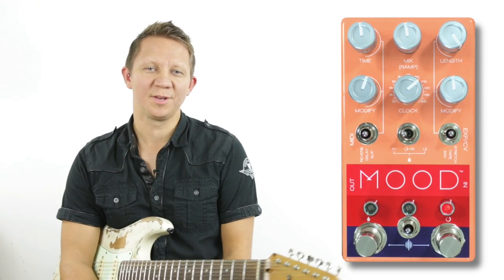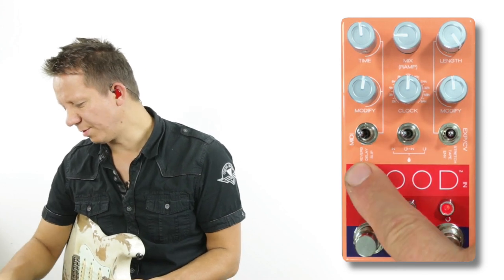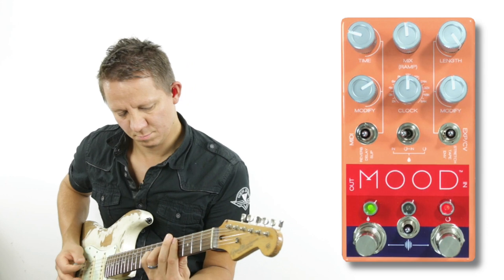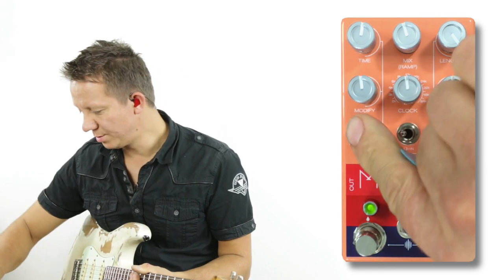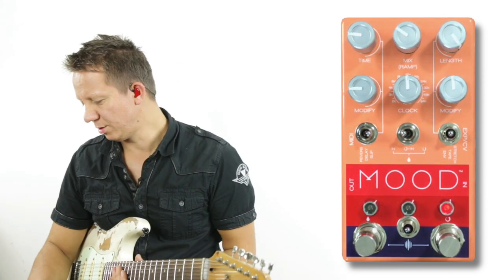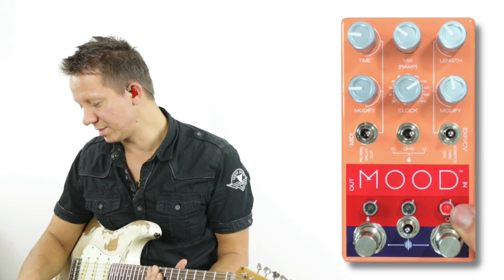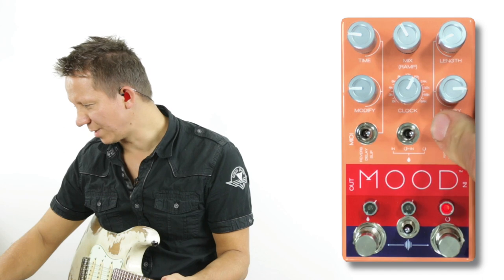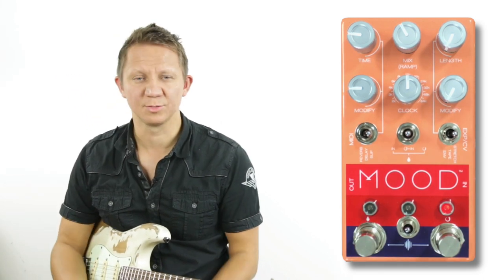Chase Bliss Audio MOOD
Buy this pedal on on Reverb

Signal Chain, Fender Stratocaster into the Analogman King of Tone into the Chase Bliss Audio Mood into the Vox AC30